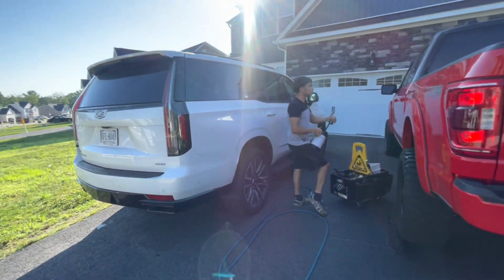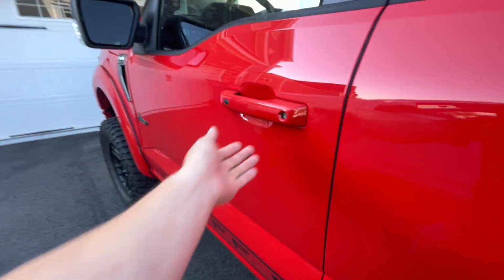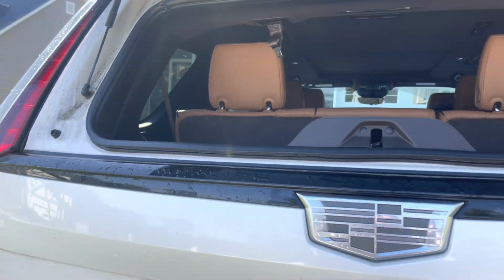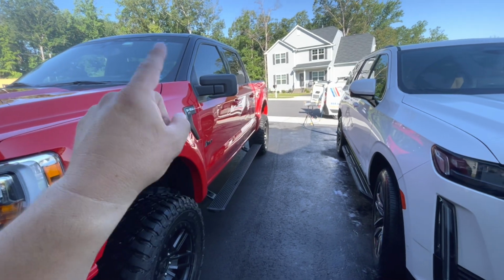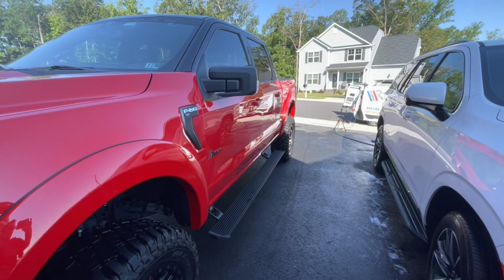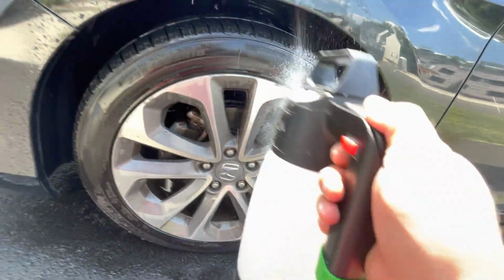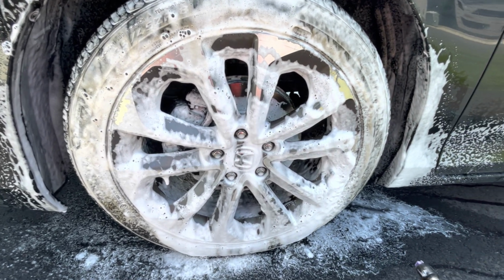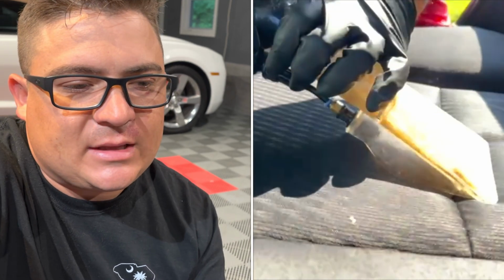How to make over $1000 in one day detailing car’s!!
Thanks guys for watching! Here is a list of some of the equipment we use on this setup!

Detailing Cord Snaps -
Detailer’s helper belt first generation
Detailer’s helper belt second generation
Pump garden hose adapter
Casabella brush holder
Vacuum brush attachment
65 gallons water tank
Water pump
Float valve
Water tank
Controllers
Flat light for ceramic Coating or Photography
Astro spot light
Kirkland microfiber towels
Cox reel wall Mount square roller
Vacuum reel best option
A/R Blue 630

Car supplies warehouse.
New age cabinets pro.
D.I. Water system